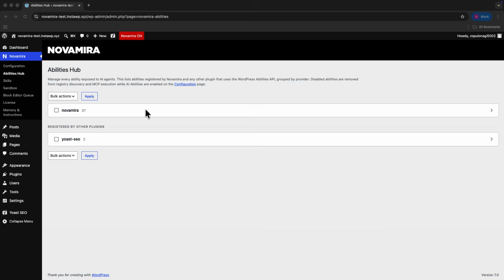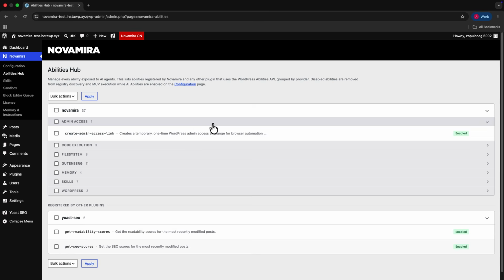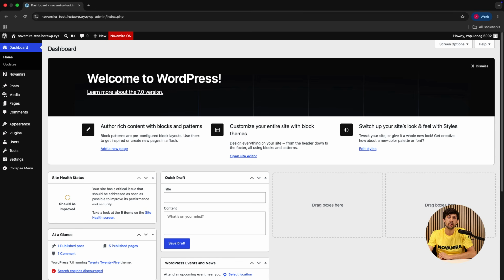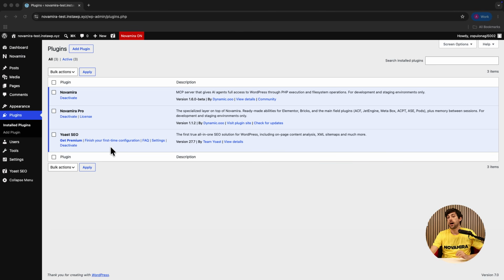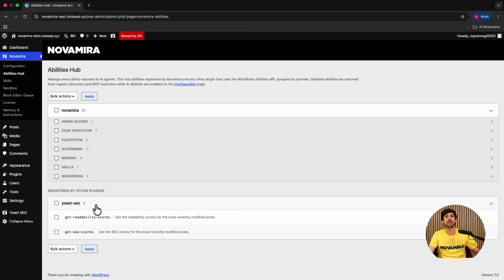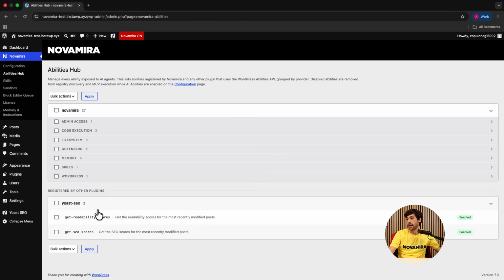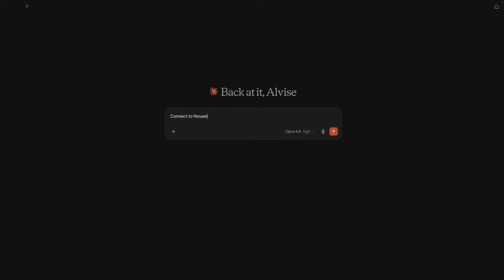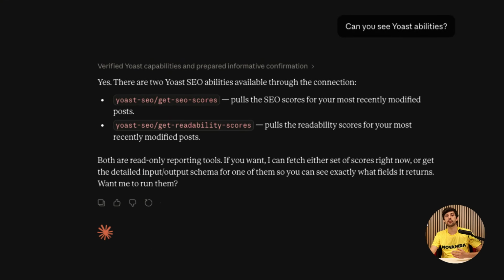The Command Center for Every AI Ability on WordPress. Novamira Abilities Hub is here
The Abilities Hub is the new command center inside Novamira.
One screen in wp-admin. Every AI ability on your WordPress site, grouped by the plugin it comes from.

Install a plugin that supports the WordPress Abilities API and its abilities appear in the Hub automatically. No setup. No configuration. You decide, ability by ability, which ones your AI agent gets to use.

The Hub grows as the ecosystem does. Every plugin that joins the WordPress Abilities API adds to it automatically, in the same place, under the same control.

What's covered:
0:00 - The shift — something changed about AI on WordPress
0:13 - What the Abilities Hub is — your command center
0:57 - Live demo — install a plugin, watch its abilities appear
1:10 - Why it matters — an ecosystem that grows itself
2:19 - Your AI, your WordPress. Nothing in between.

Novamira is free and open-source.